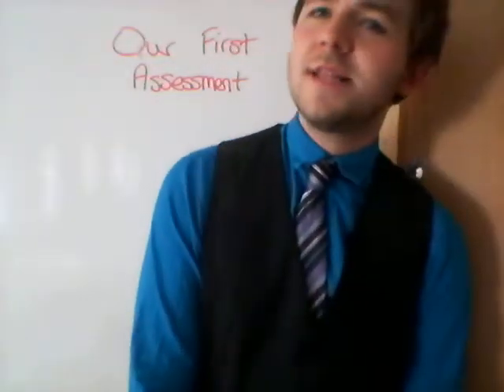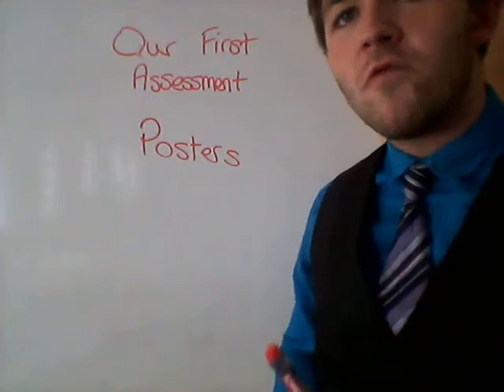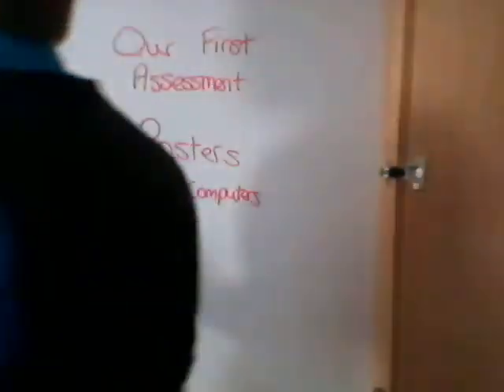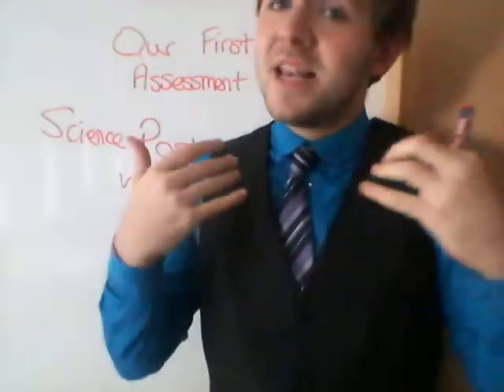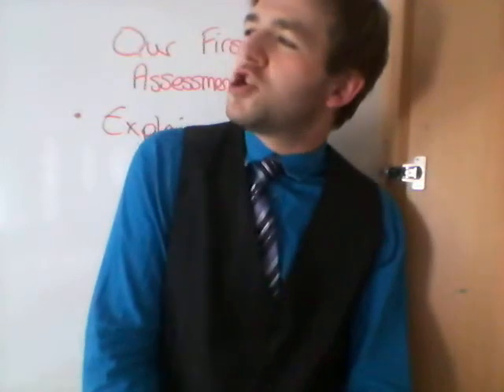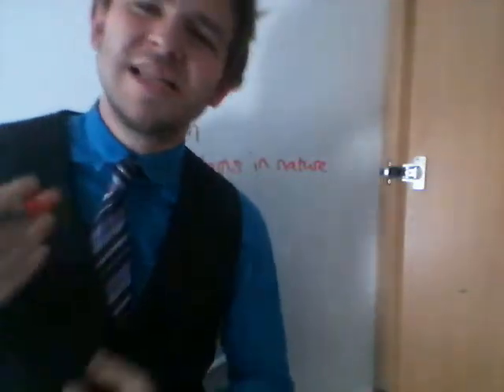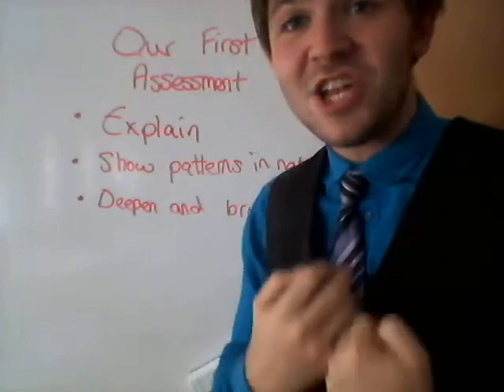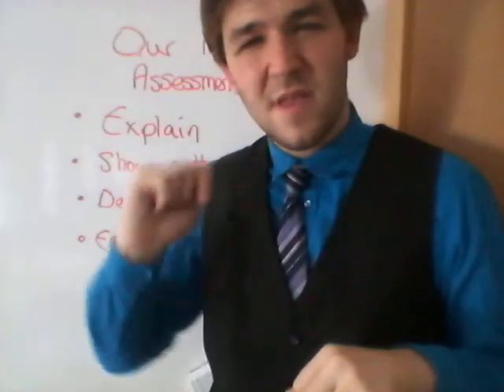Year 4 - Our first assessment